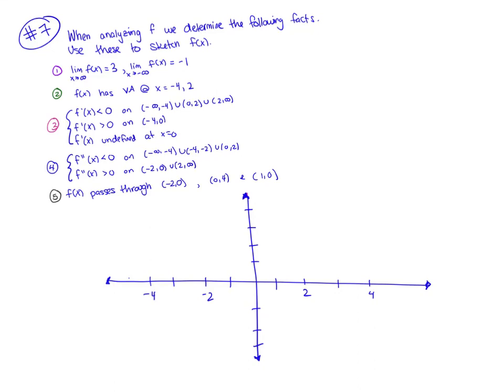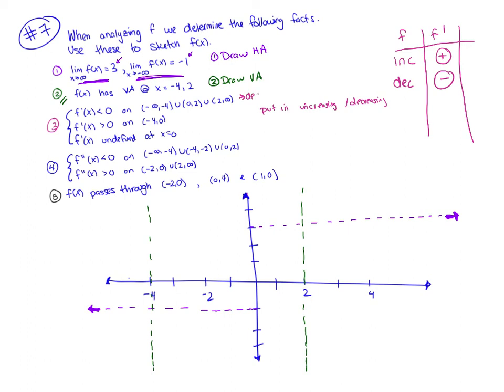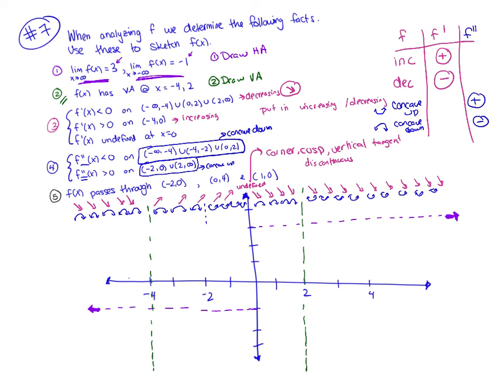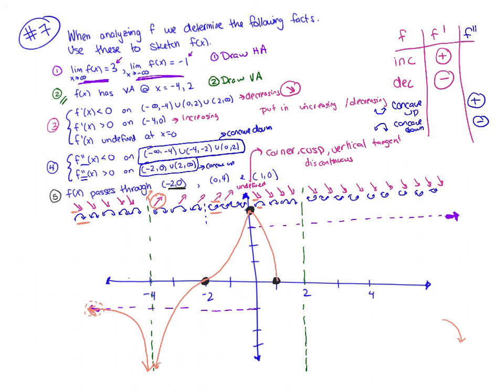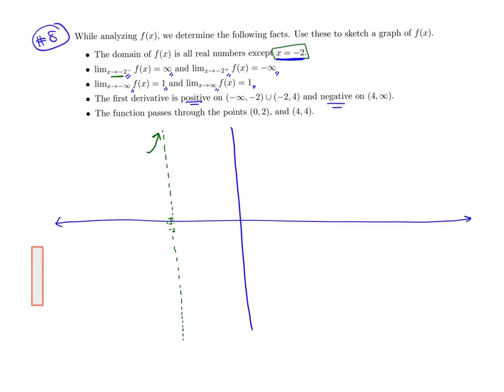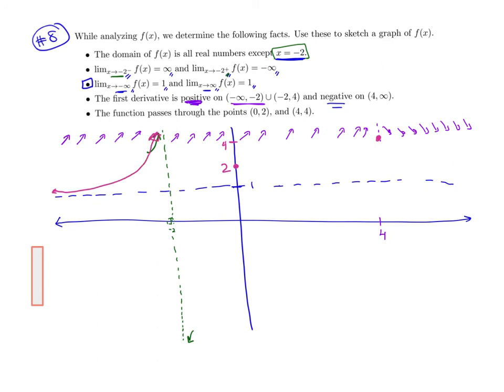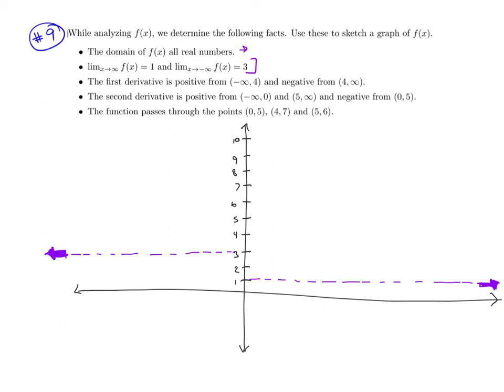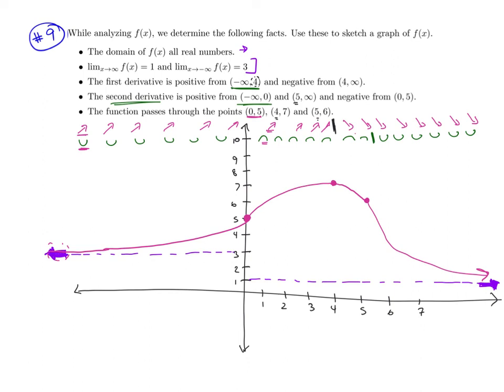Curve Sketching Examples